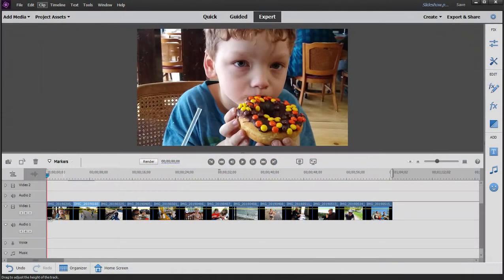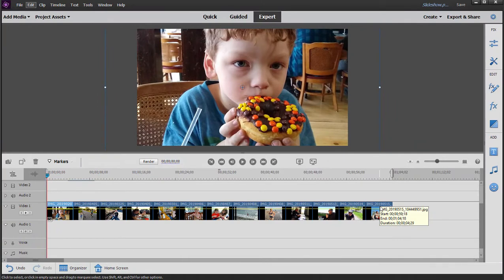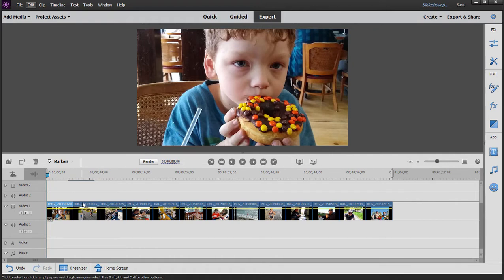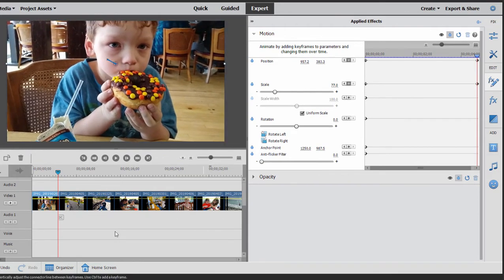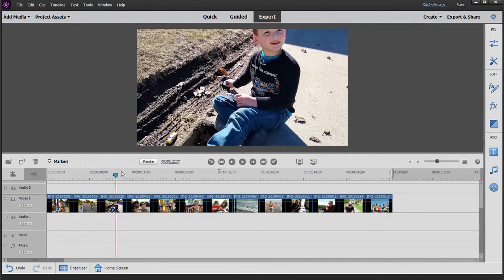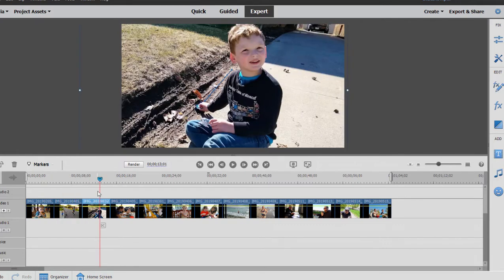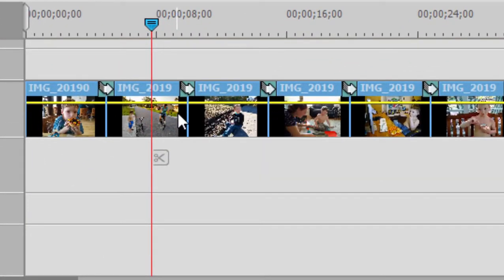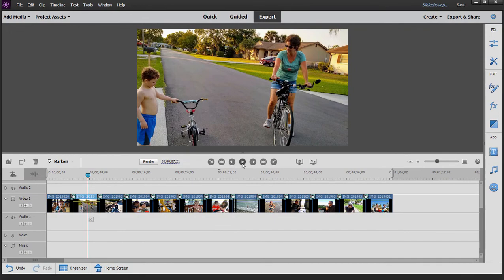Slide Show Shortcuts with Premiere Elements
For more information or if you have any questions, please drop by our free Community Forum at Muvipix.com. For a complete explanation of the program's entire tool set, check out "The Muvipix.com Guide to Premiere Elements", available on Amazon.com.